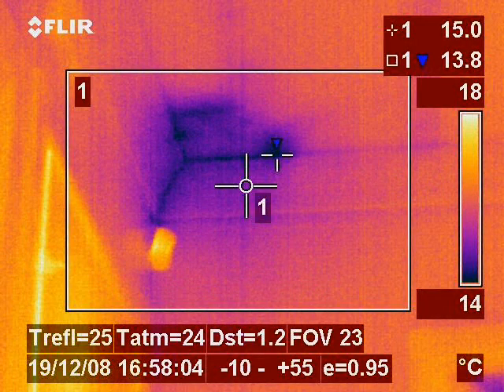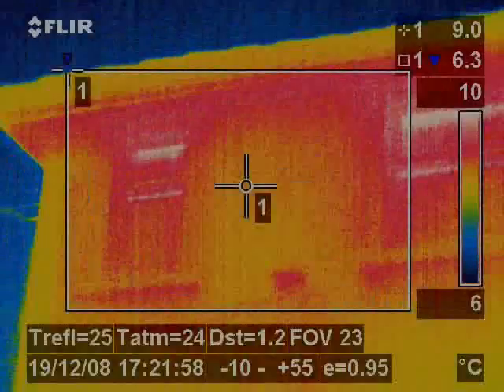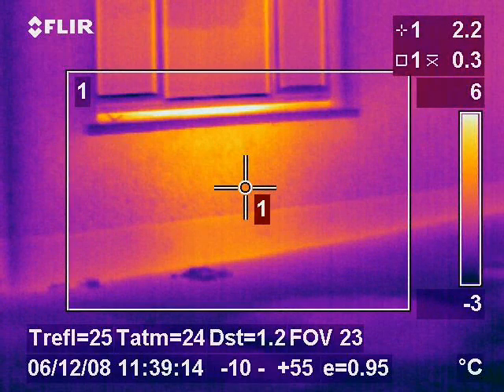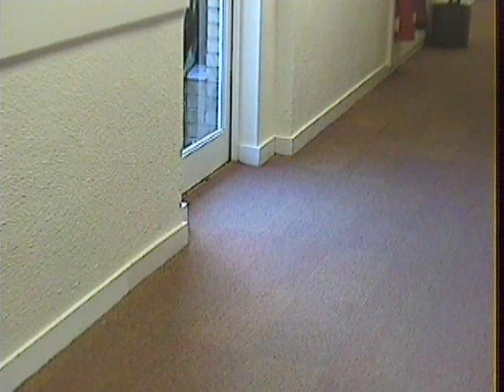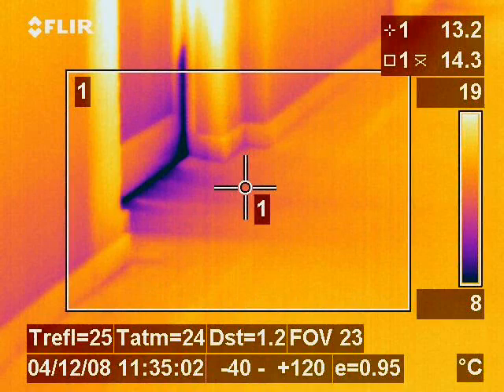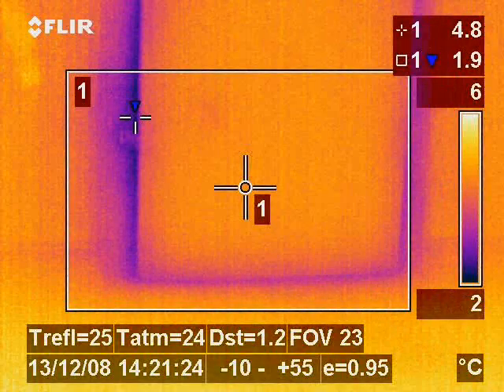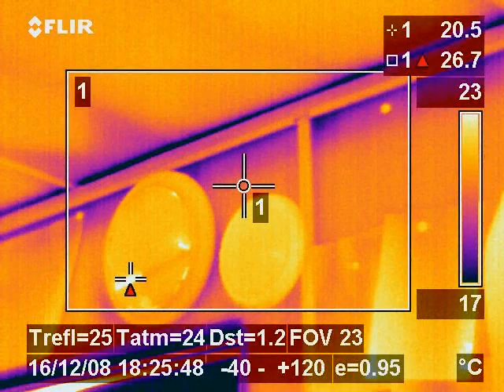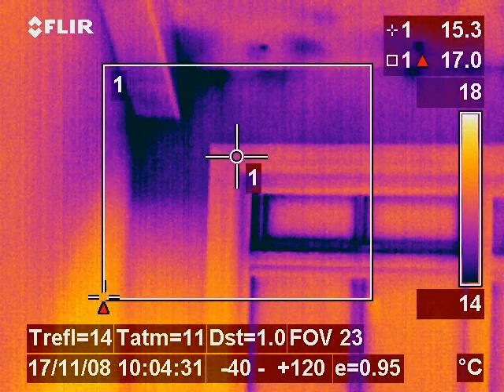building thermography thermal imaging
building thermal imaging, thermography, infra red inspections